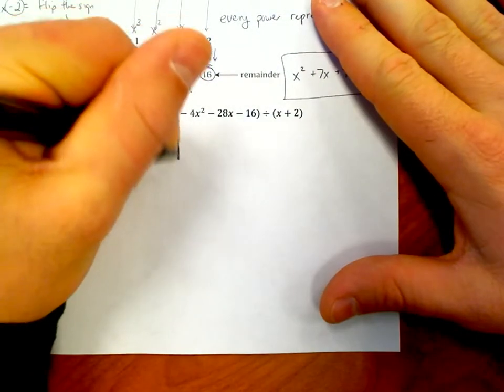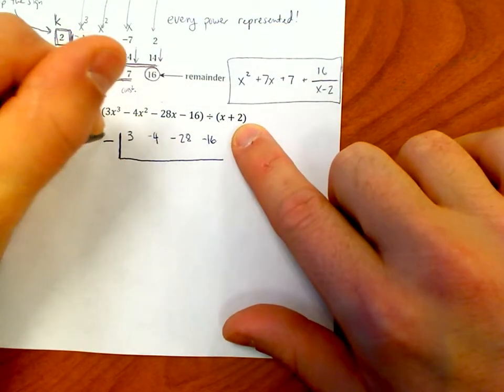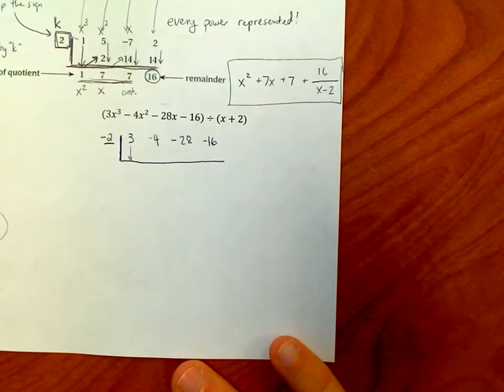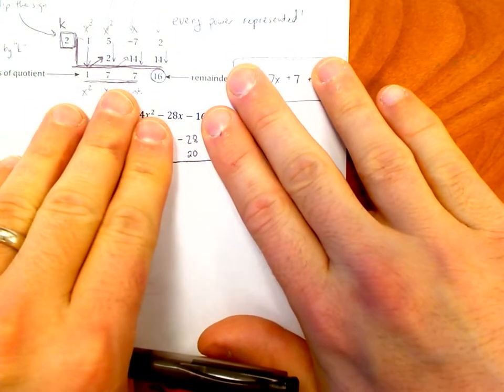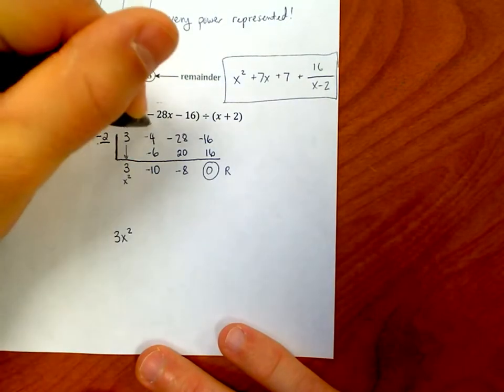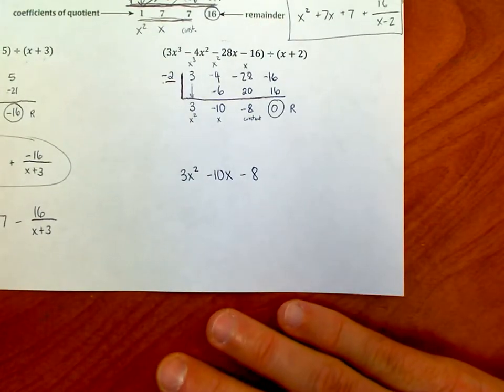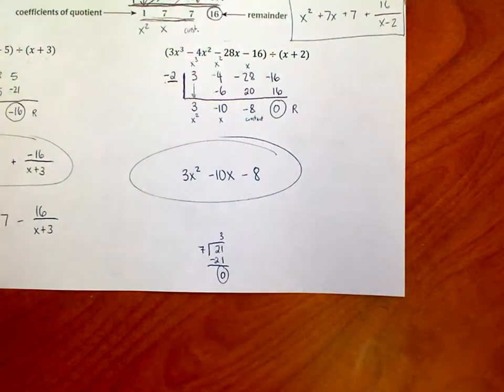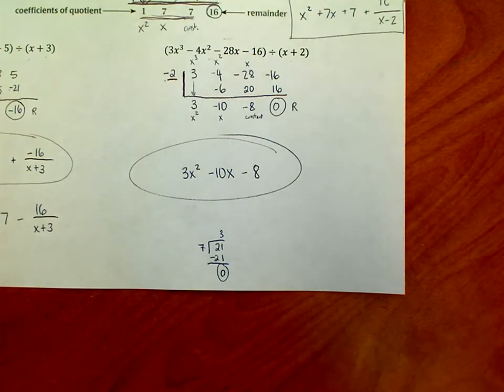Lesson 5.7 Video 3 - Synthetic Division Example 2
In this last, and very quick, video, I solve a polynomial division problem using synthetic division. This is the third video in a series, so I move rather quickly. To get a more full explanation of the process, watch the other two videos first!